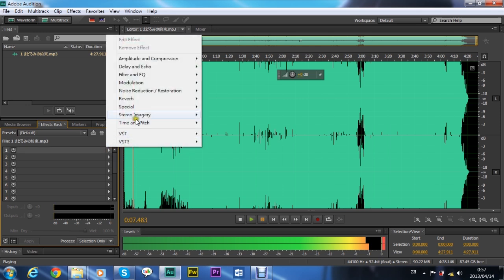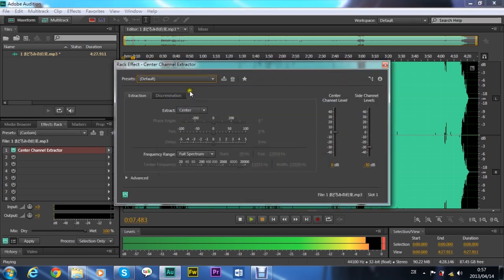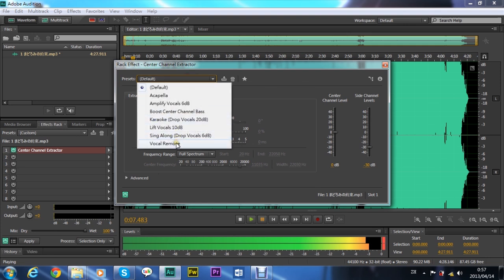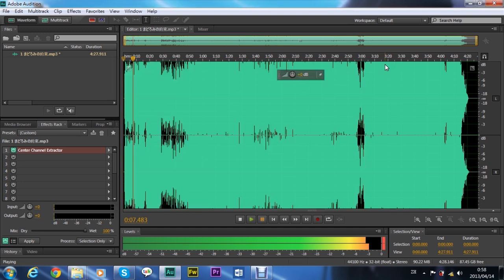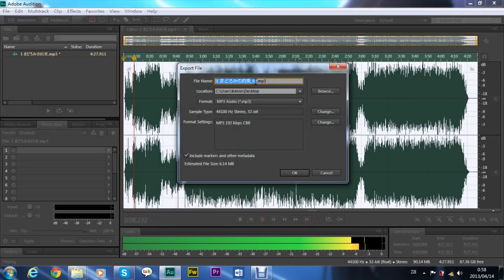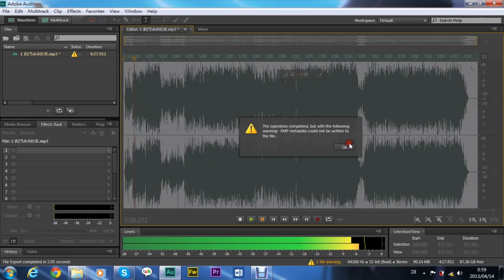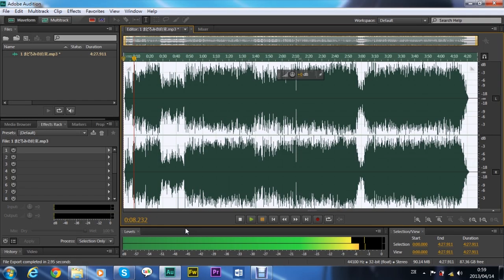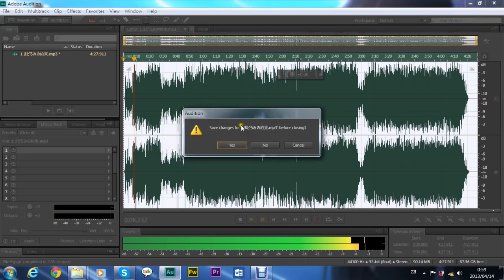Adobe Audition CS6 - Vocal Remove / Karaoke Ver. Editing [HD]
Here is the tutorial on how to change the original file with singer's voice to karaoke ver. If you get any question, welcome to ask in the comment section below.